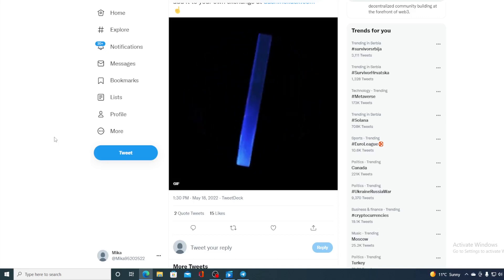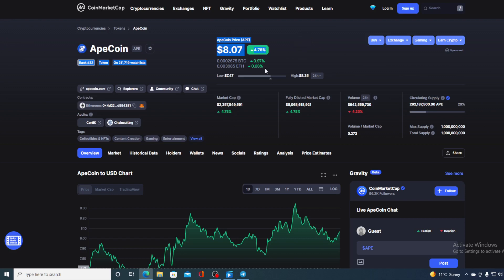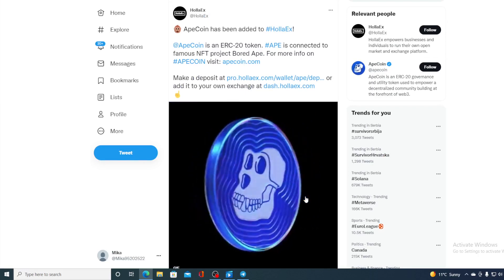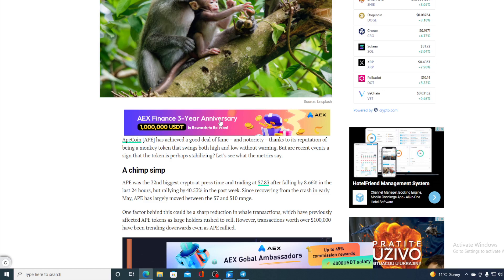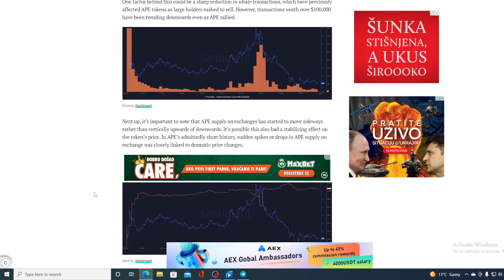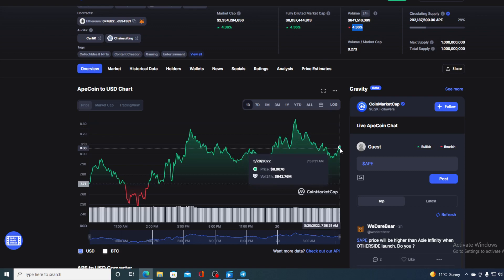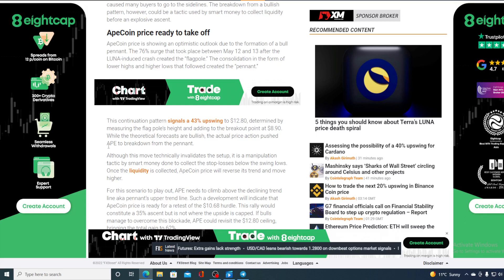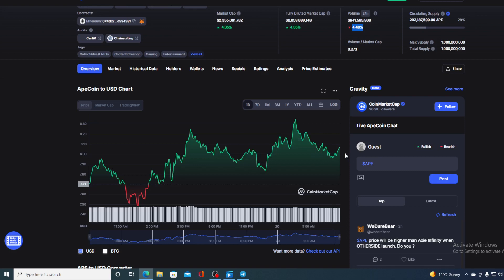APE COIN MASSIVE NEWS: TOMORROW IS A BIG DAY! GET READY! (APE COIN PRICE PREDICTION INVEST 2022)